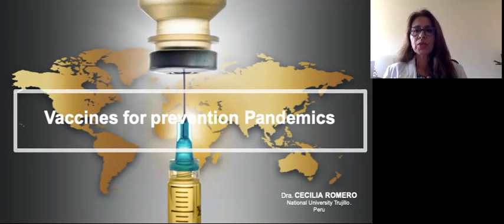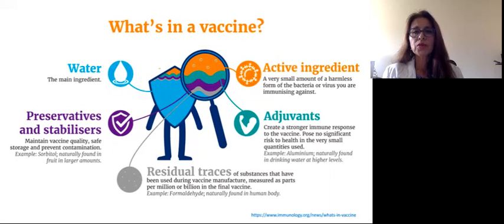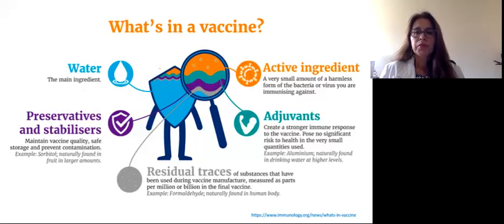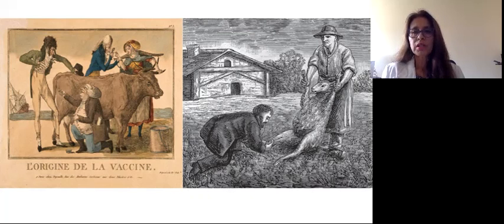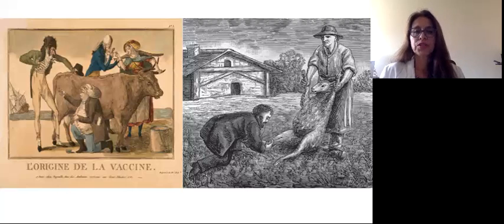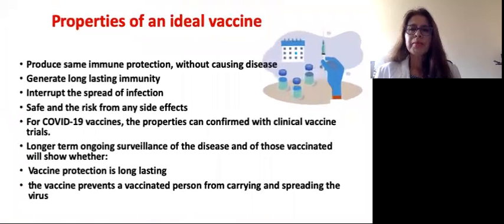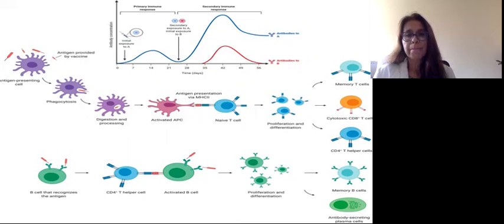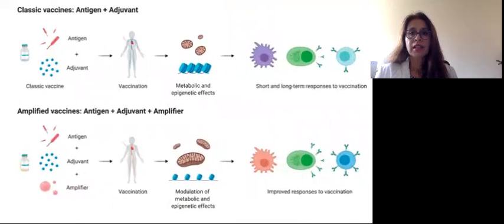Vaccines and pandemic